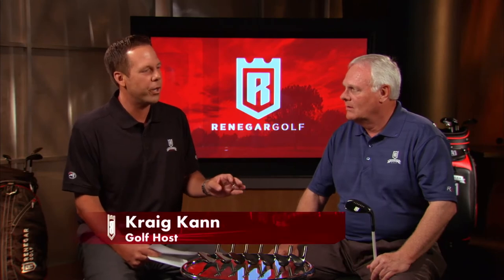Renegar's Design Philosophy for Golf Wedges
A conversation between golf TV personality Kraig Kann and Renegar Golf designer Bob Renegar discuss the overall benefits of the Renegar Wedge.

Bob Renegar has used an approach he calls "Systems Engineered Design Optimization" (SEDO).  Renegar has  approached the golf wedge design from every aspect of the club design with the singular objective of improving performance.   Renegar is raising the bar for optimizing the club for the short game.

"DESIGNED FOR FIRST ATTEMPT" is Bob's philosophy when discussing the design. Designed to get a better outcome on your first attempt on the golf course.

FITTING:  The Renegar Wedge is played with partial swing shots, therefore the fitting requirements in iron fittings don't apply with wedges because it's a different shot.  The design consideration must be the same for every player because it is designed around the demands of the situation.

Regardless of your level of play, all players will enjoy lower scores when using the Renegar Golf Wedge. There is a lot about the Renegar Wedge that opens new doors - especially shorter puts because the wedge puts the ball closer to the hole. And that leads to lower scores in your golf game.